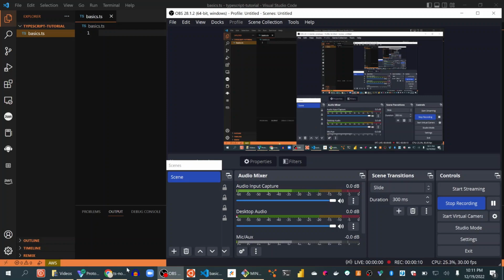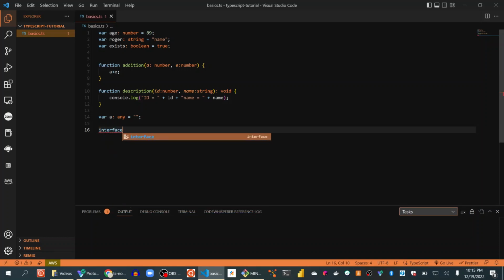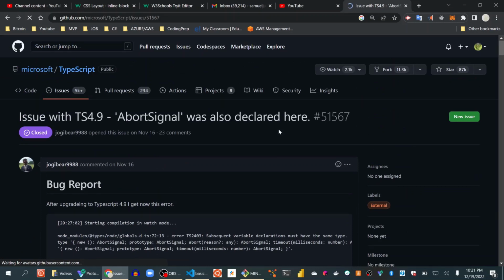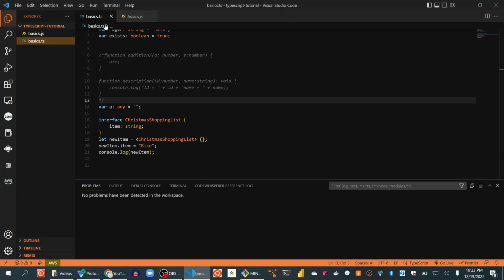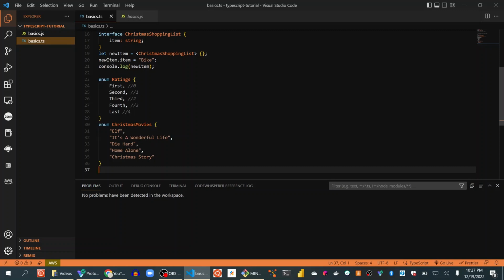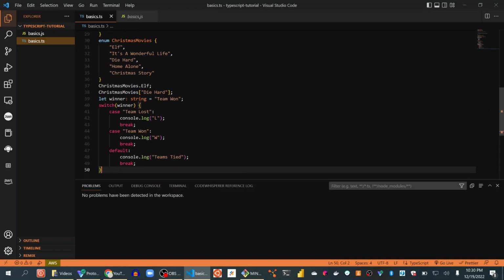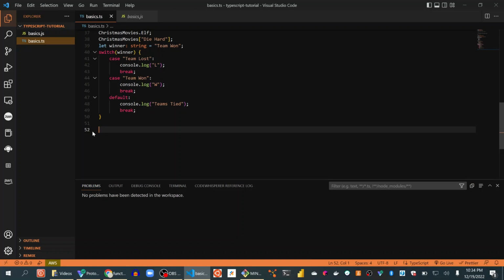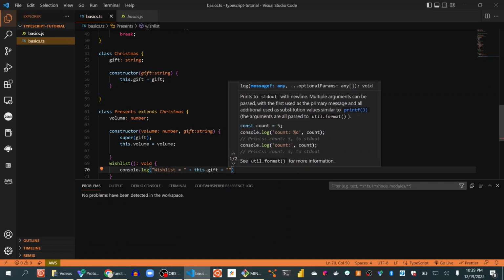A Beginner's Guide to Building in TypeScript (TypeScript Tutorial)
TypeScript is the modern developer's secret sauce for building robust and maintainable applications. In this tutorial, we'll introduce you to the core concepts, show you how to get started, and guide you through practical examples. Whether you're a newbie or looking to level up your coding skills, this tutorial is your gateway to the world of TypeScript.
Setup:
typescript
typescript tutorialintroduction to typescript